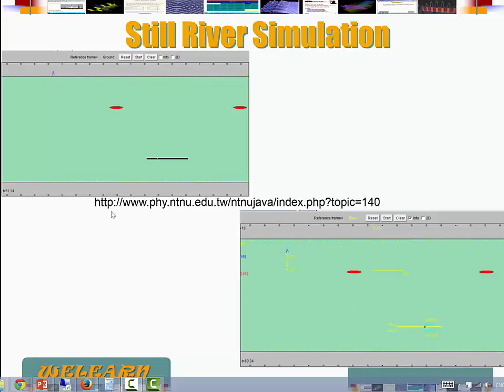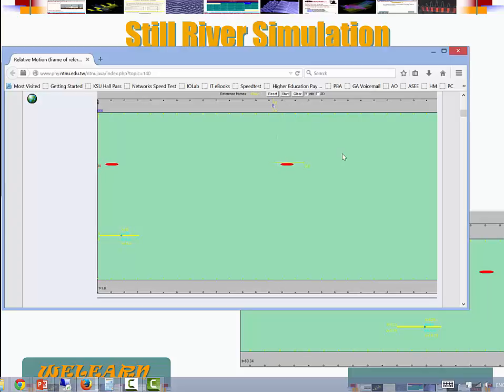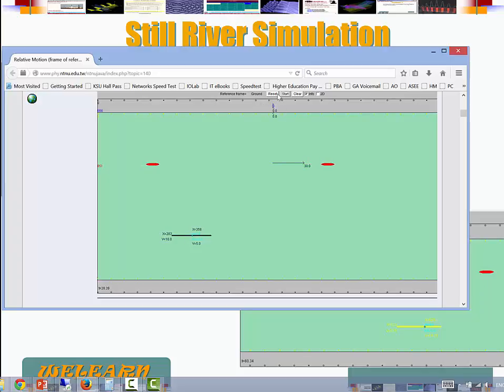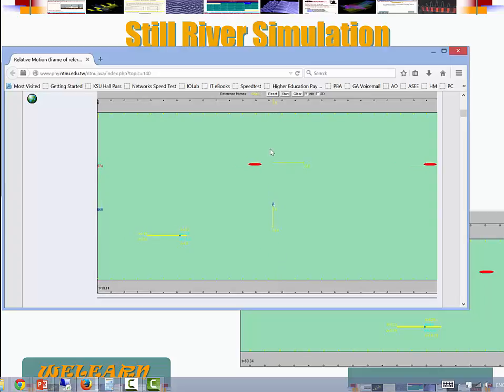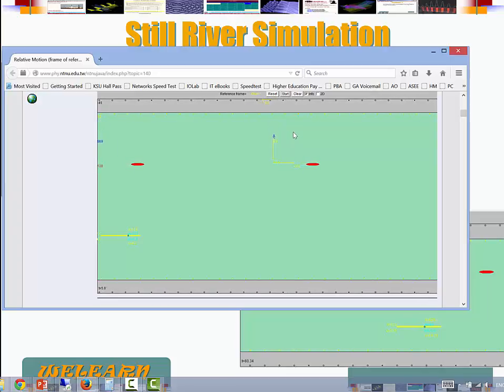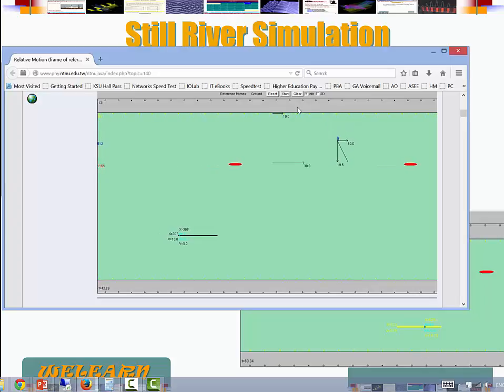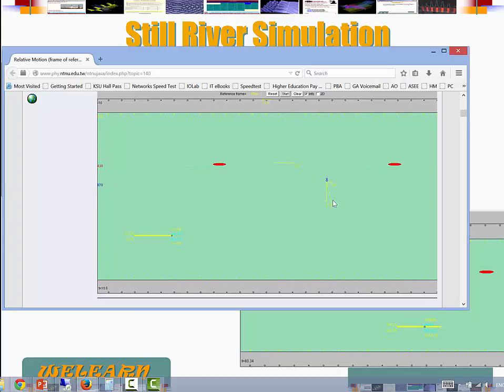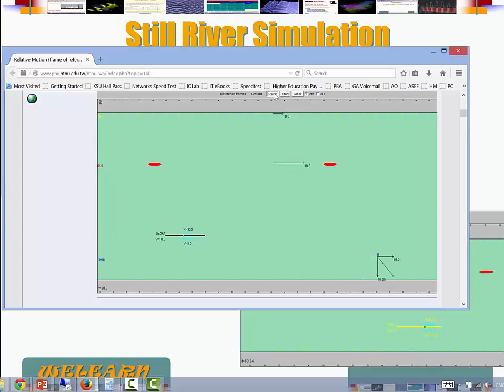GP Module01 Kinematics302